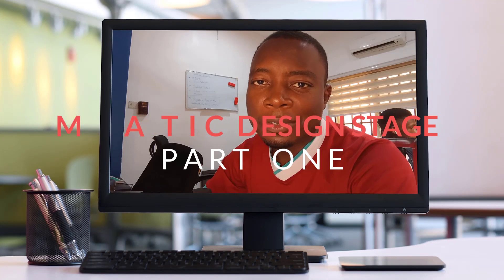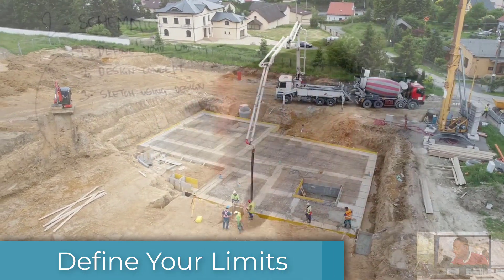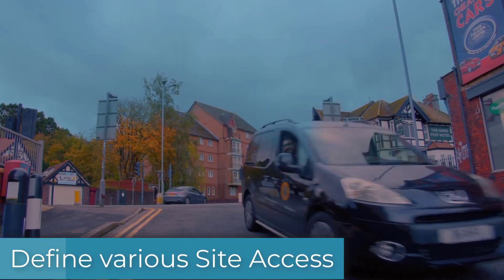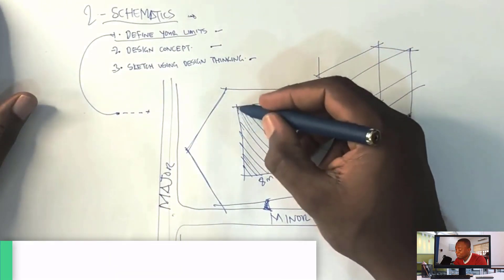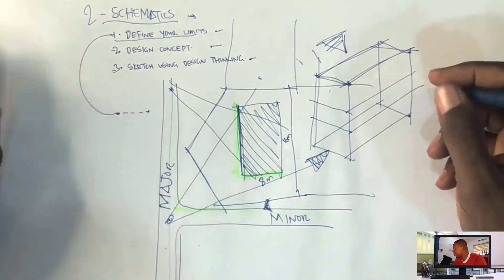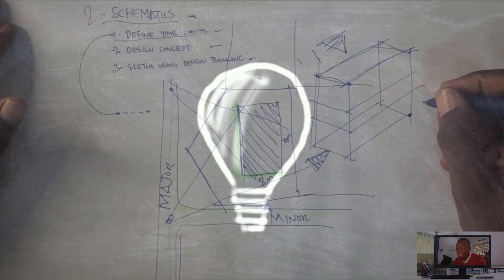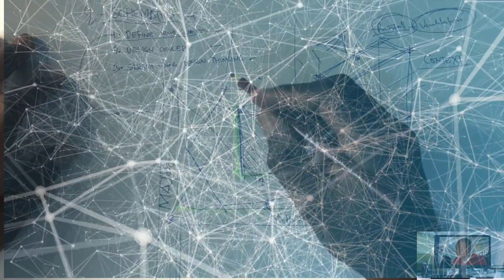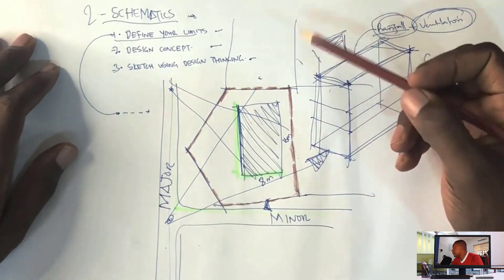SCHEMATIC DESIGN PHASE I | REVIT BEGINNER TUTORIAL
In this series, we cover Architectural Schematic Design process in three parts.
Part 1: Define your Limits
Part 2: Concept Development
Part 3: Sketch Using Design Thinking.